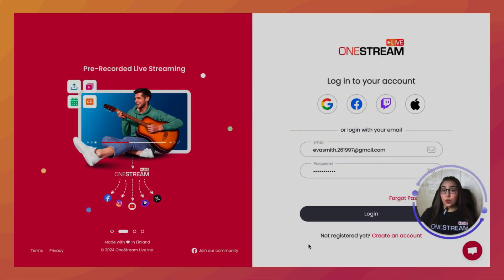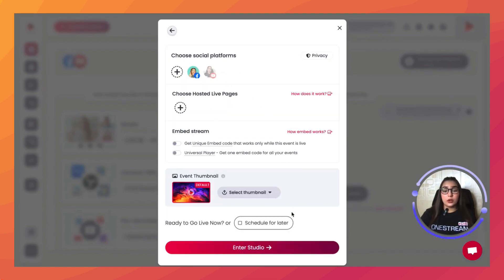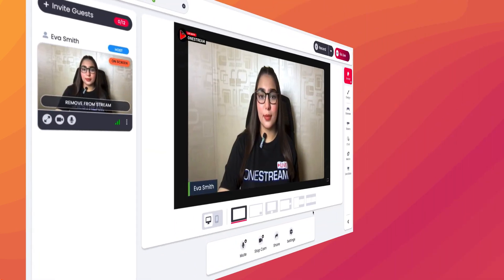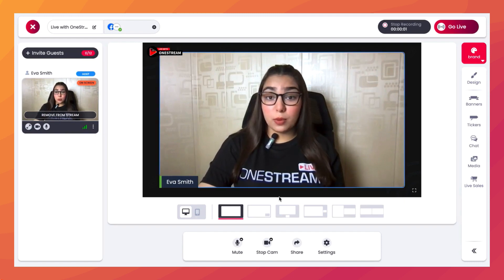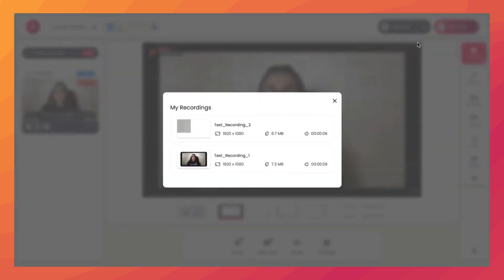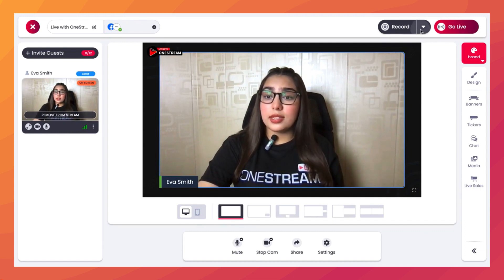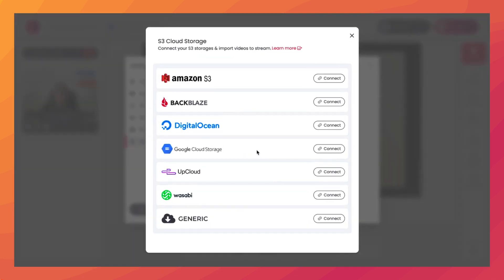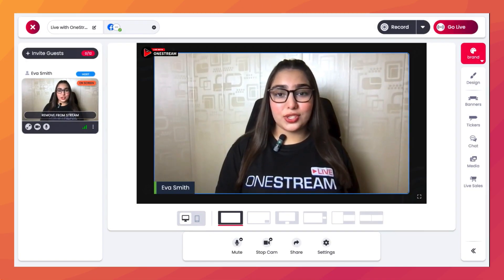How to Record a Studio Session? | Studio Tutorial | OneStream Live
This OneStream Live Tutorial will show you how to record your Studio sessions. Perfect for capturing valuable content you can re-stream later!

OneStream is a cloud solution that helps you live stream Pre-Recorded, Studio, and third-party RTMP sourcing live streaming on 45+ social media platforms at the same time.